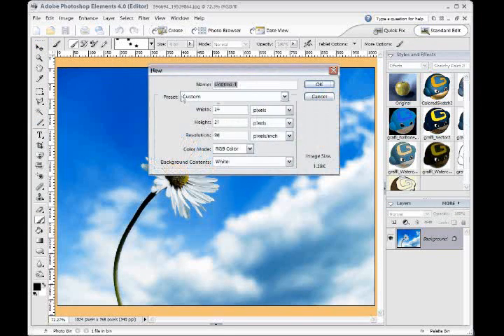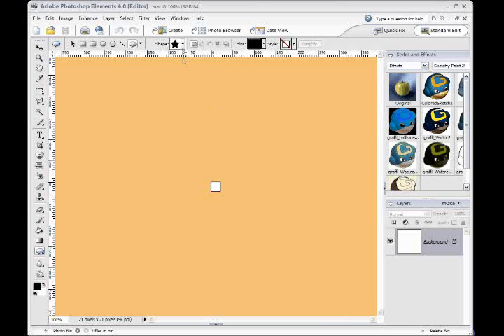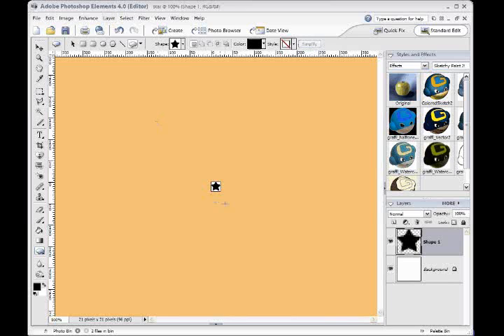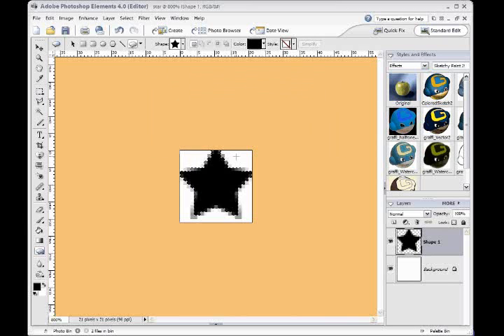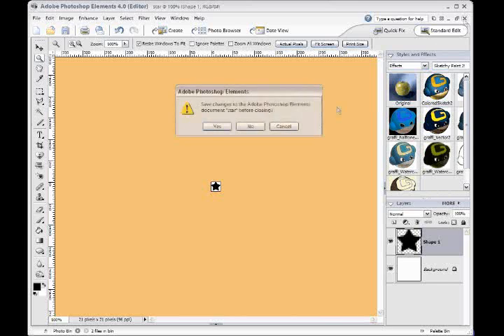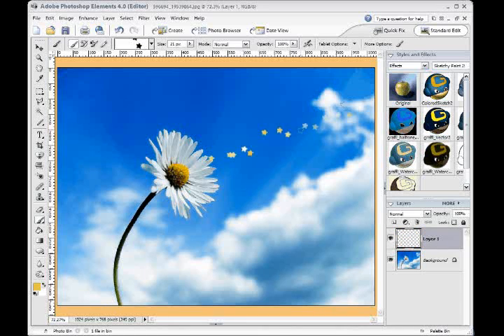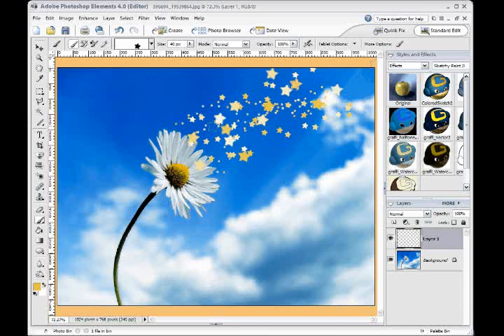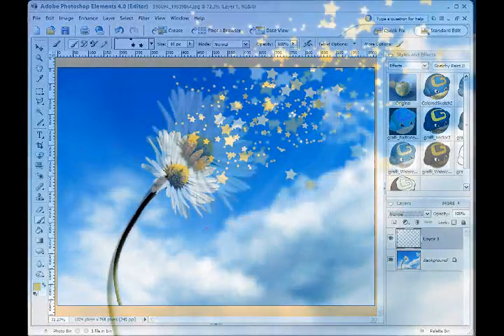Scatter Brushes with Photoshop Elements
How to make a "Scatter brush" with Elements - the same tricks work in Photoshop Elements 6.